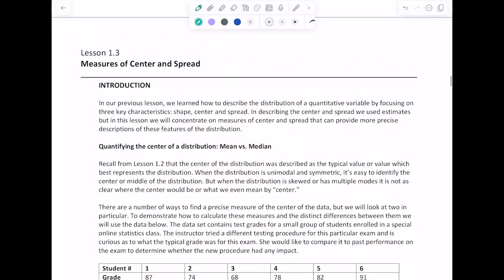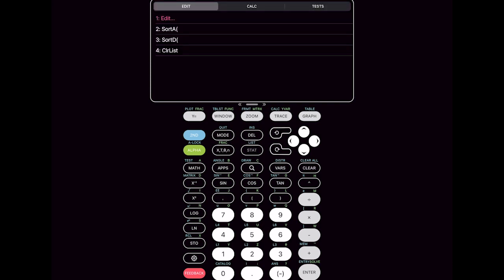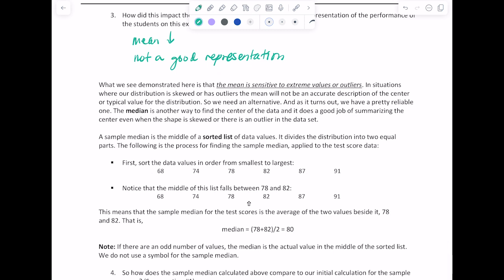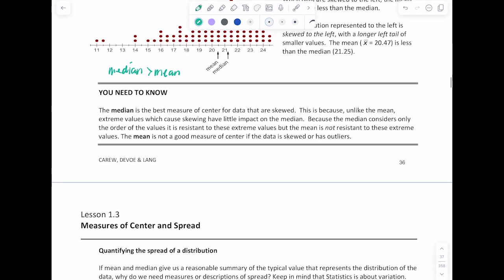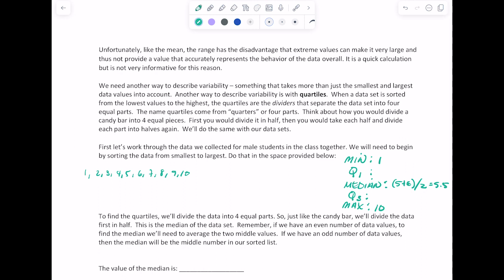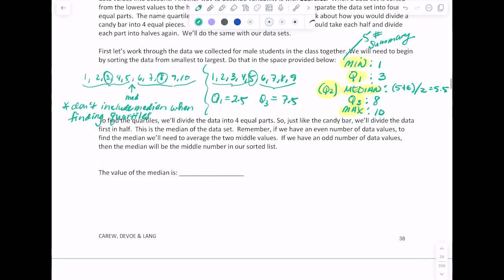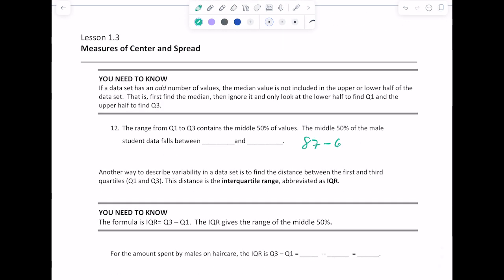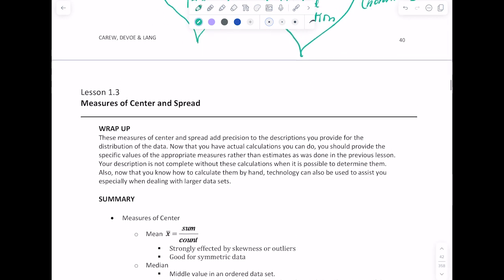1.3 Measured of Center and Spread